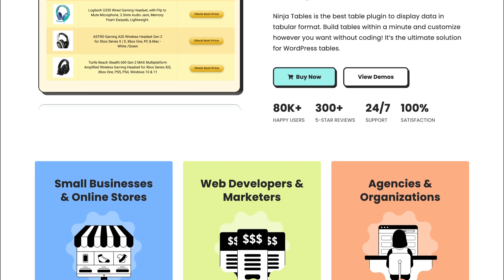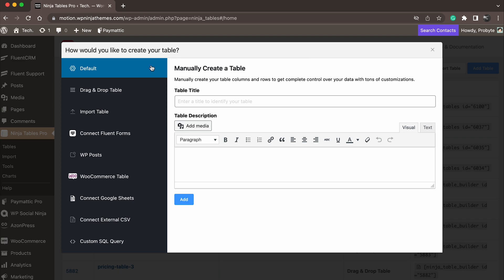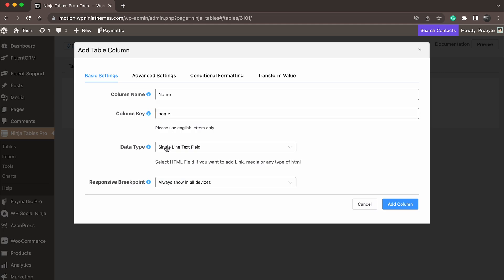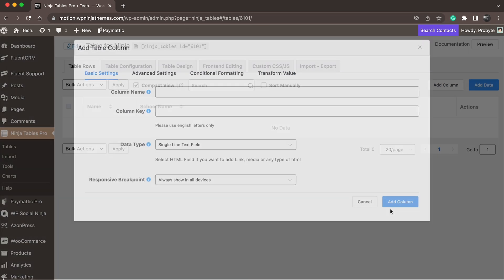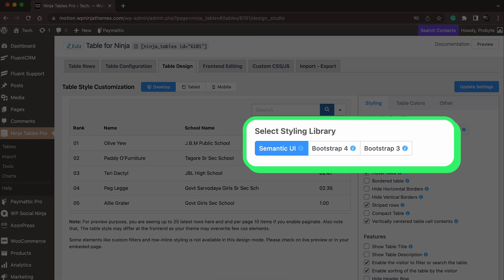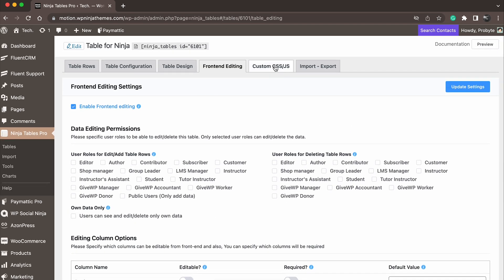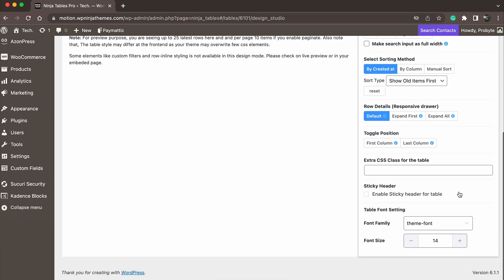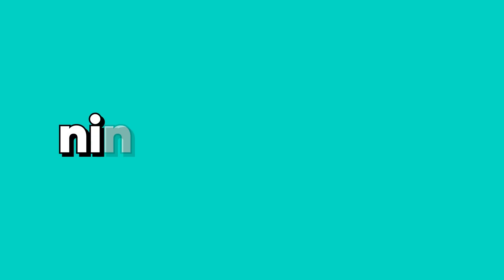How to Create Incredible WordPress Tables with Ninja Tables in Just MINUTES!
Create tables in minutes with Ninja Tables. Yup. It’s that simple to create tables with Ninja Tables. Ninja Tables is a powerful WordPress table builder that allows you to create and manage tables with ease. Specially if you are looking to create tables for your website, but don't want to spend hours manually coding them.

In this video, we’ll cover how to create a table with Ninja Tables. Along with how to style it so that it has a unique look. I mean, who wants a mundane table these days right?